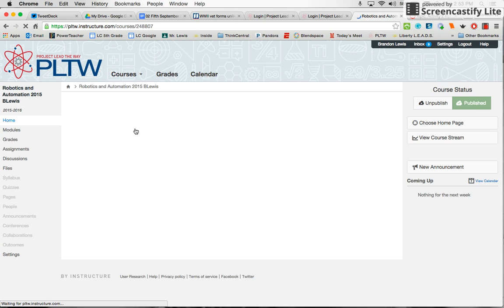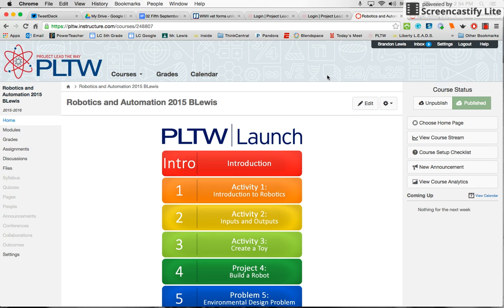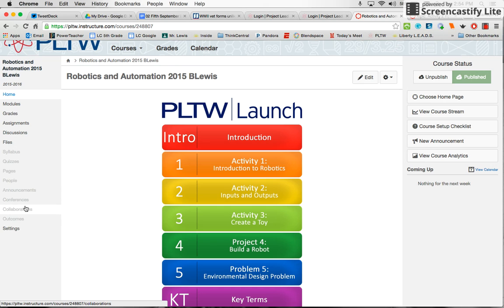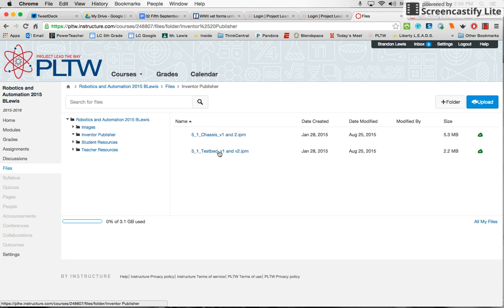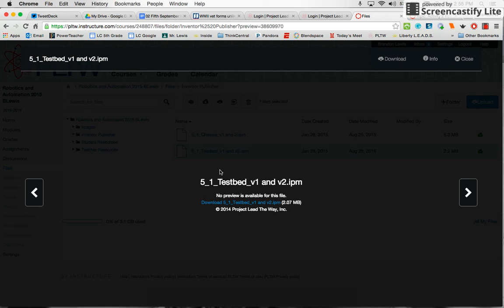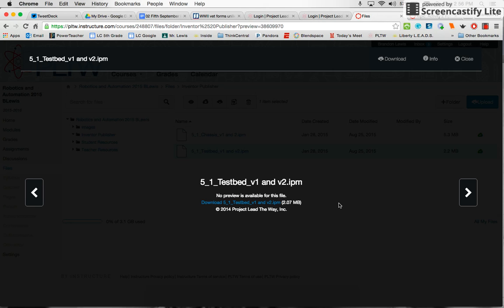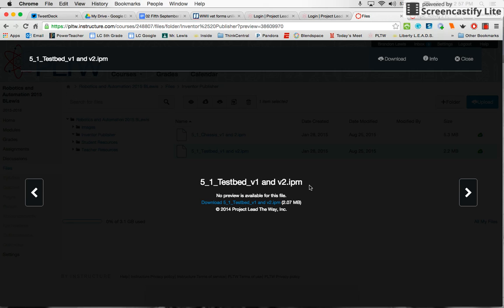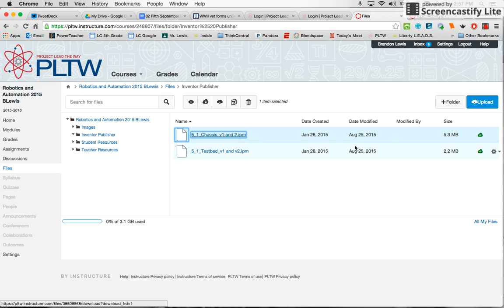Screencast - Uploading file from Canvas to Inventor Publisher